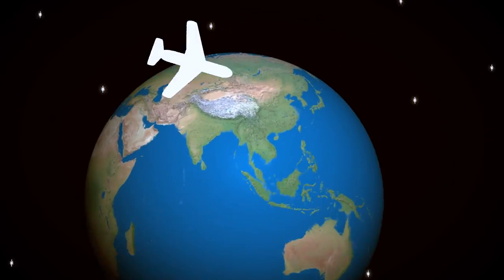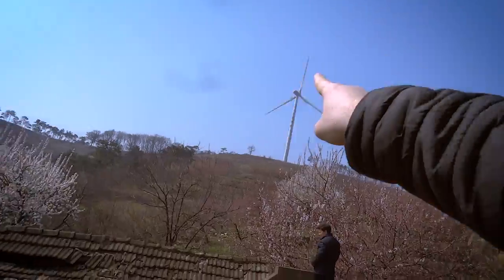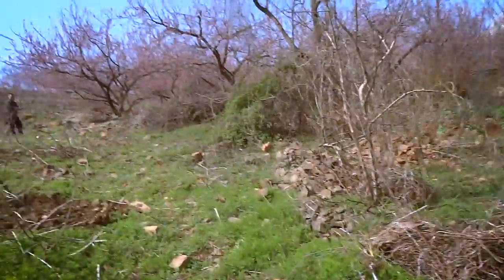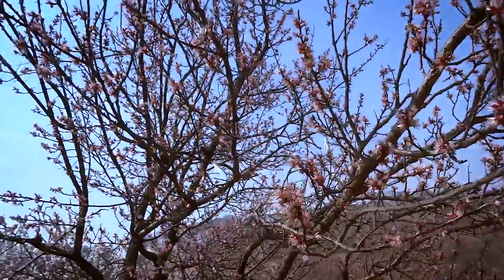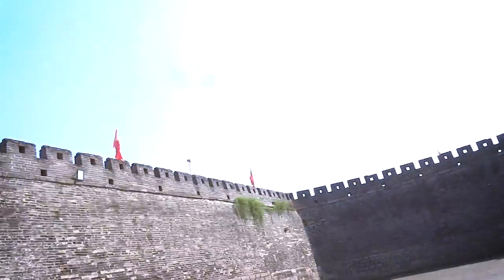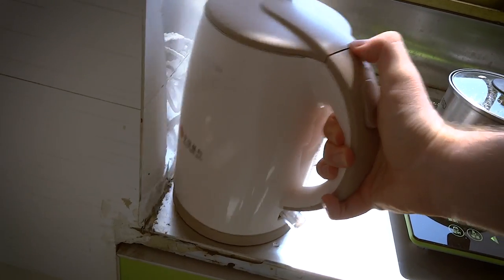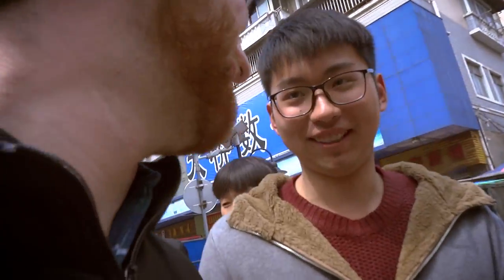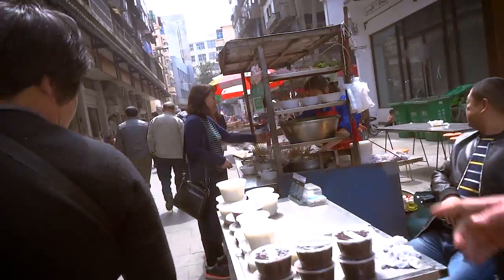PEACH BLOSSOMS in China - a MUST SEE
The adventure never ends!
Germany x Kanada x Japan x China
I am a travelling filmmaker learning about the filmmaking world!

Nikon B700
ODRVM Action Camera
Action Camera accessories
Make some epic timelapses!
Have fun with those!